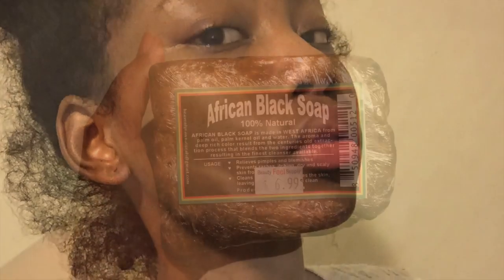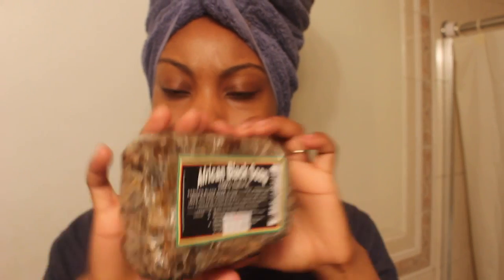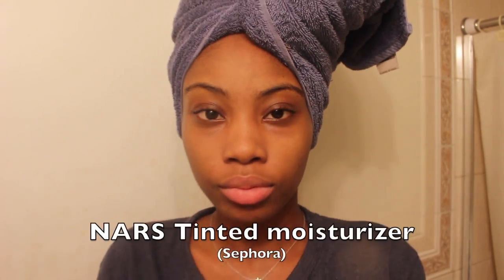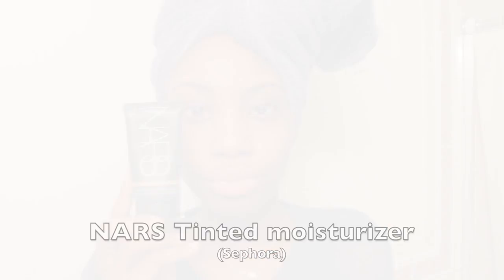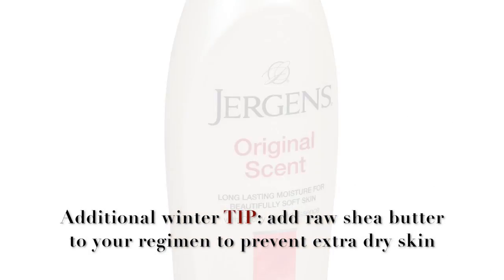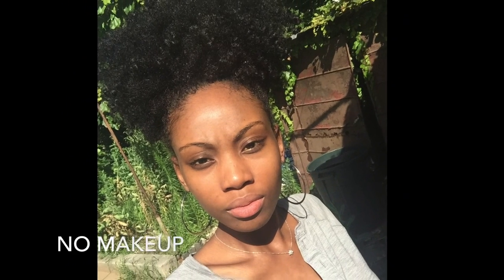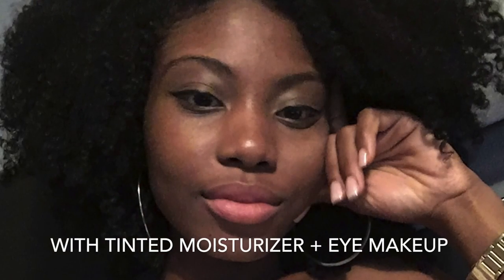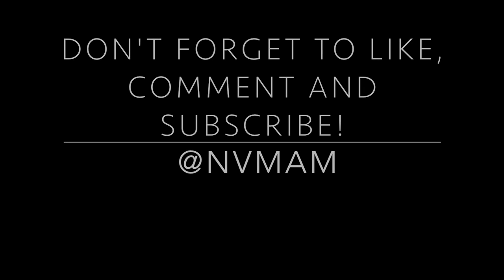Minivideo| AFRICAN BLACK SOAP - My Daily Skin Care Routine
my daily skin care routine is very simple...I use African Black soap and it has cleared my skin! it's an everyday routine for healthy looking skin.  ... Remove scars, dark marks and clogged pores. What are you guys currently using?

PRODUCTS USED:

ECO STYLER GEL #8
SHEA MOISTURE CURLING CREAM
LOTTA BODY SETTING LOTION